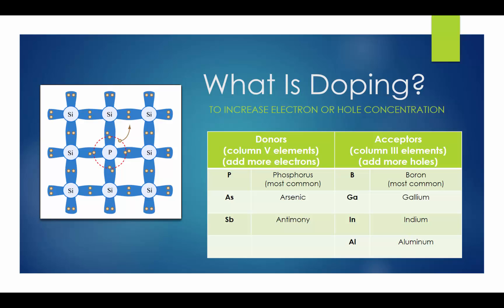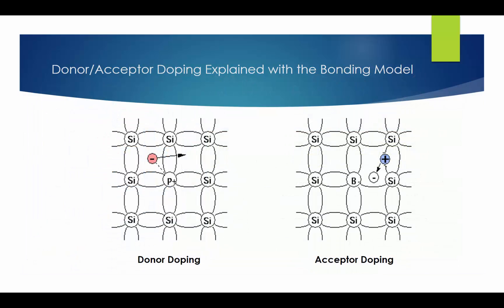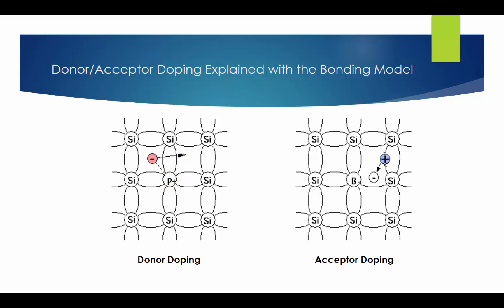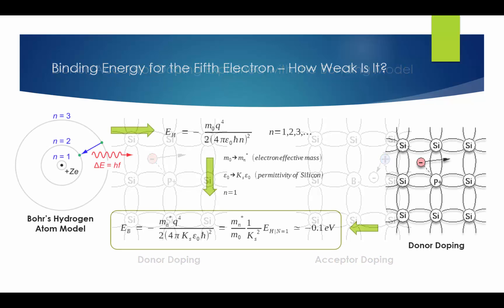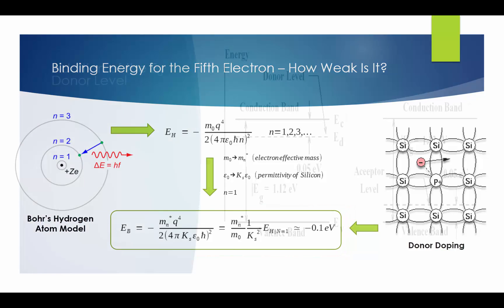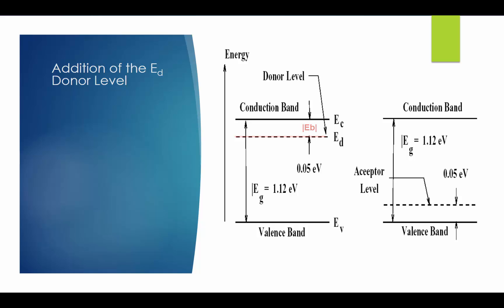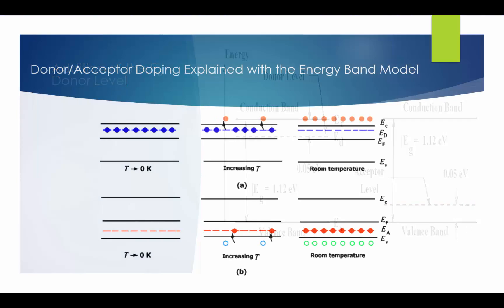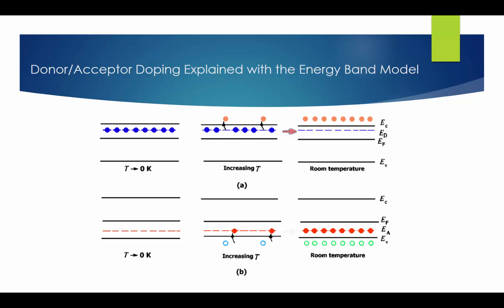What Is Semiconductor Doping?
Semiconductor doping is the process of intentionally adding a small percentage of foreign atoms to extremely pure intrinsic semiconductors to change their electrical properties. Even a tiny percentage doping in single crystal semiconductors makes dramatic effects.

Doping is used to increase either the electron or the hole concentration.

The common dopants for Silicon are listed in this table.

To increase the electron concentration, you can add column V elements such as phosphorus, arsenic, or antimony atoms to the silicon crystal. These dopants are called donors since they are adding more electrons. Phosphorus is most commonly used.

To increase the hole concentration,  you can add column III elements such as boron, gallium, indium, or aluminum atoms to the silicon crystal. They are called acceptors because they increase holes in the crystal. Boron is the most commonly used.

First, let’s use the bonding model to explain how doping works.

In the donor doping case, column V elements have 5 valence electrons. When a column V element such as phosphorus is substituted for a Silicon atom in the semiconductor lattice, four of its five valence electrons fit perfectly into the bonding structure, however the fifth electron is extra and doesn’t fit into the structure and is only weakly bound to the phosphorus atom.

Since its bond is very weak, at room temperature, this fifth electron gains enough thermal energy and escape from this weak bound. Then it can move freely within the lattice, thus becomes a carrier.

This donor doping only increases the electron concentration, not the hole concentration. When the dopant atom loses one electron, it becomes a positive ion and is locked in place by the four covalent bonds. So the release of the fifth electron doesn’t break any atom-to-atom bonds, thus doesn’t produce holes.

We use column III elements as the dopants in acceptor doping. Group III elements such as boron have only three valence electrons.  When a boron atom is substituted for a silicon atom in the crystal, it can only complete three covalent bonds with its four neighbors, thus leaves one hole, i.e. a missing bond, in the crystal. As we have explained in previous videos, other nearly electrons can be attracted into this hole, and leave behind another missing bond in its original place. Thus this empty hole can be treated as if it can move freely on its own.

In the acceptor doping process, only the hole concentration is increased, the electron concentration is not affected at all. The acceptor doping doesn’t release any electrons.

The bonding model in the last slide helps us visualize the spatial relationship. However, it does not quantitatively tell us exactly how much energy is involved. Instead, we need to use the energy band model.

In donor doping, we said the extra fifth electron is weakly bound around the phosphorus atom and can easily escape at room temperature. However, we need to know exactly the binding energy for this weak bond.

The positively charged donor-core plus the fifth electron can be thought as similar to a hydrogen atom (Bohr’s model). However, in a hydrogen atom, the electron moves in a vacuum, in our case, the fifth electron moves through silicon atoms. Thus, we need to use its effective mass instead of electron’s rest mass m0. Also, we need to use the permittivity of Silicon rather than of free space.

Then based on the formula for binding energy of a hydrogen electron, we can calculate the binding energy of the fifth electron, and it turns out to be -0.1 electron volt.

Here we need to pause and think clearly.

If the energy absorbed by the electron is exactly the binding energy, the released electron will have the lowest conduction band energy Ec, as shown in the picture.

So that means this fifth electron was at an energy level just |Eb| below the Ec conduction band level, as shown by the dashed line.

Let’s remember that the normal band gap for silicon is 1.12 eV, so normal silicon valence electron must gain at least 1.12 eV to become a conduction band electron thus a carrier.

But when we dope it with donor atoms, a higher energy level called the donor level Ed is added to the energy band model, which is occupied by the donor’s fifth valence electron. It needs much less, in fact only 0.05 eV, to be excited into the conduction band and becomes a carrier.

Here Ed = Ec - |Eb|, Eb is the fifth electron’s binding energy as we calculated in the last page. So the donor doping can increase the semiconductor’s electrical conductivity significantly at room temperature.